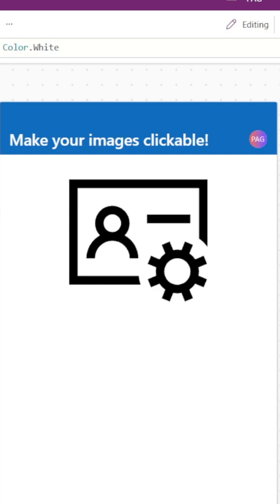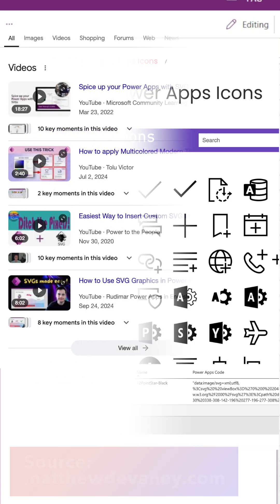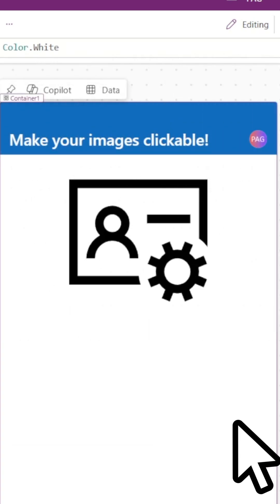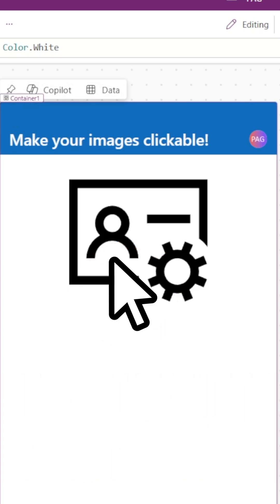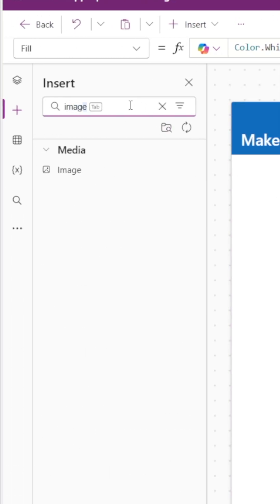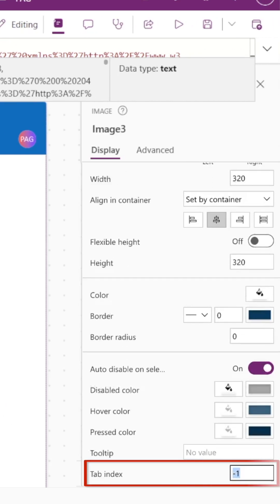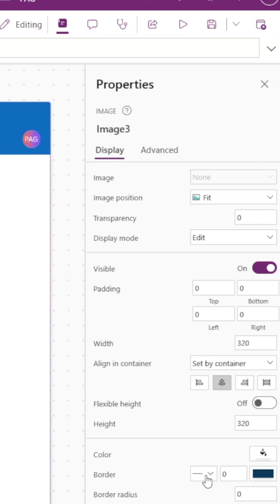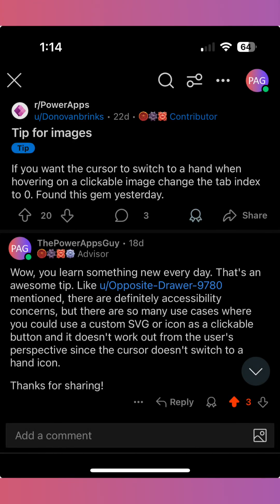Make your images clickable in Power Apps!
We often use images to show custom icons that are used as buttons when combined with the image control's OnSelect property. One downside is the cursor doesn't reflect that the image is clickable. An easy way to fix this is to set the tab index of the image to 0!